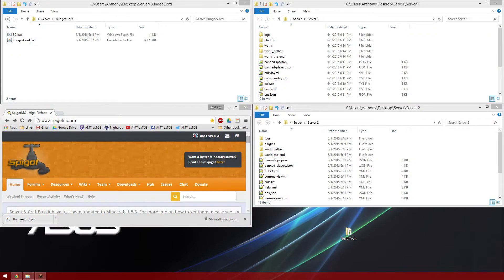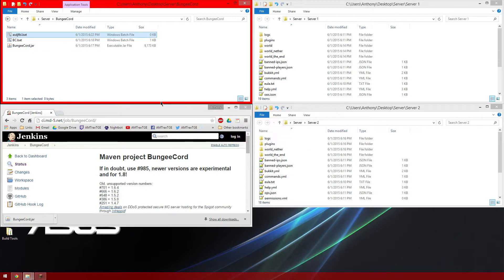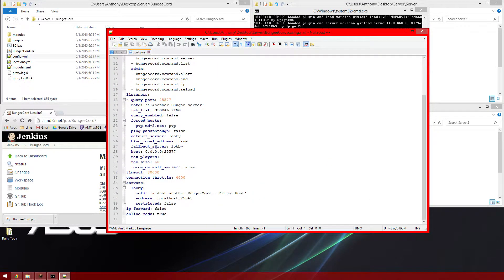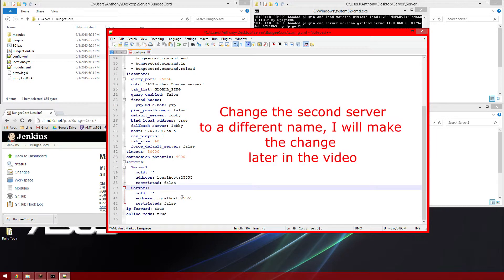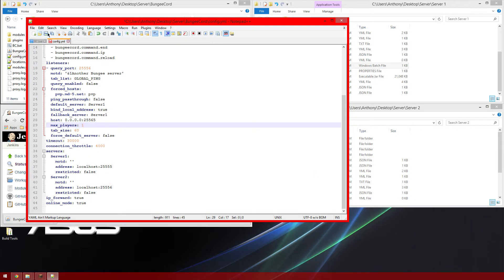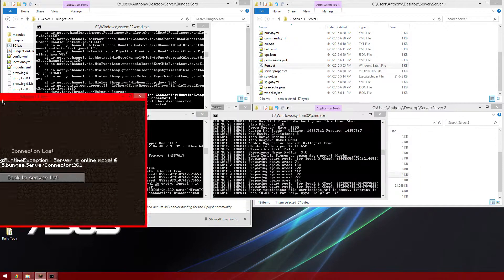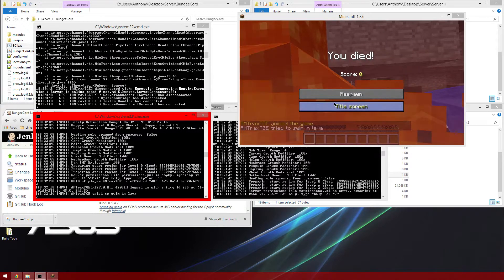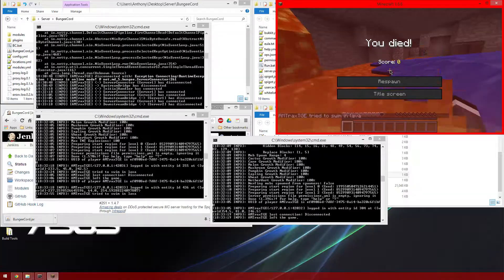How to set up BungeeCord for 1.8.x